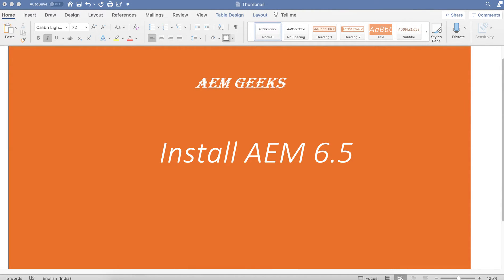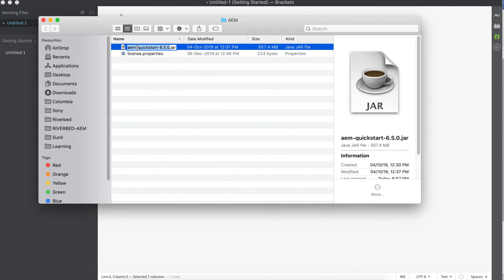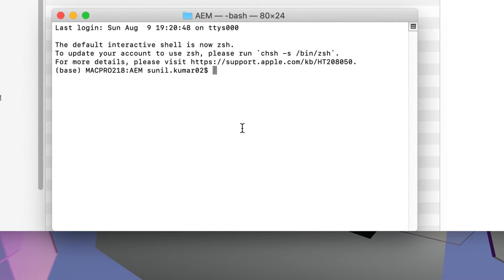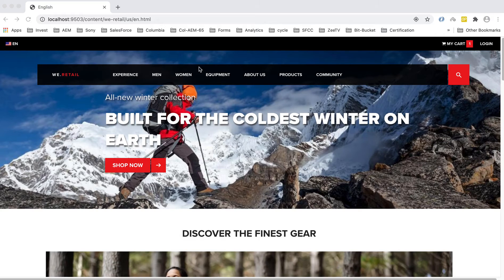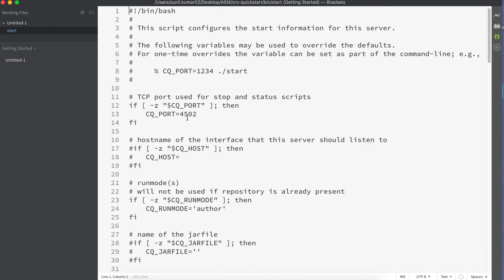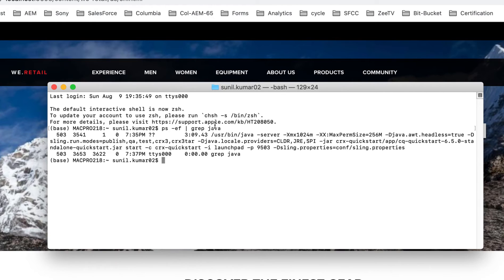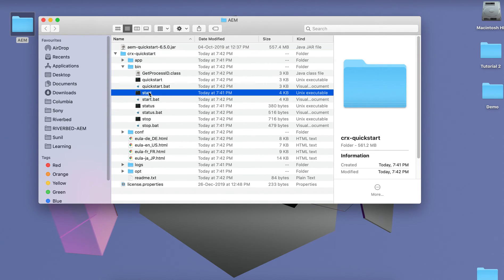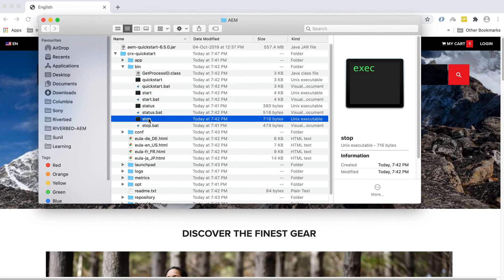AEM Tutorial #4 | Install AEM | AEM 6.5 installation with custom runmodes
Install aem 6.5. Install aem author and publish. How to install aem with custom runmodes. Add runmodes to aem 6.5. You should have java 11 install for AEM 6.5. AEM 6.5 still support Java 1.8. So if you have jave 1.8 you can install AEM 6.5.